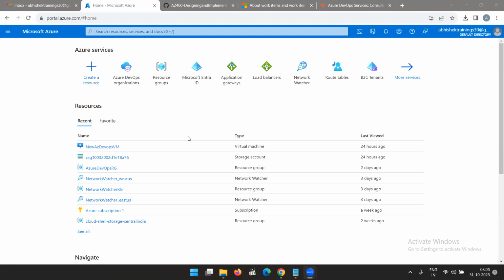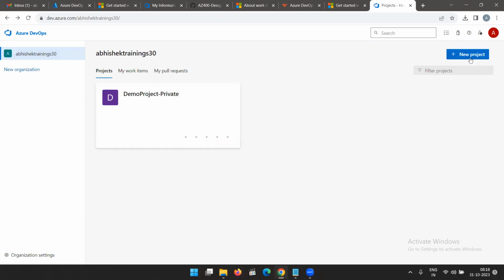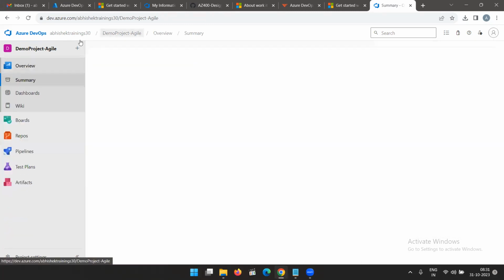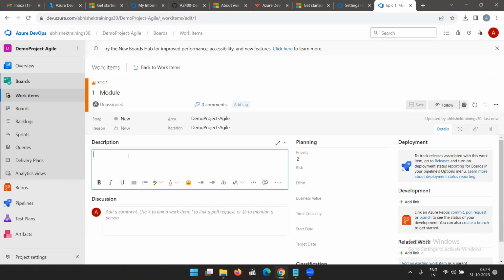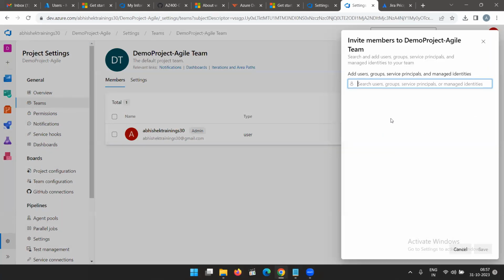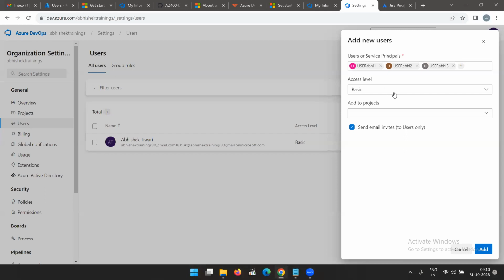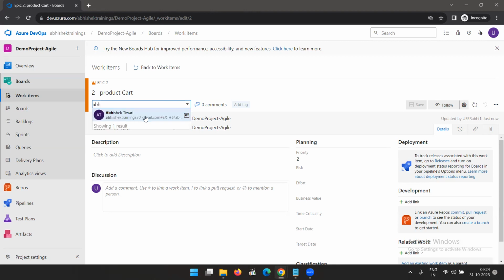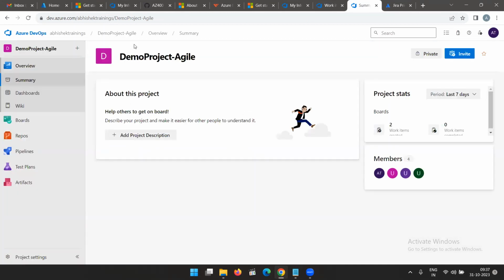2023-10-31 08.05.00 Class_16_AzDevOps_AzDevops_Organization_Projects_Boards-20231109T111755Z-001